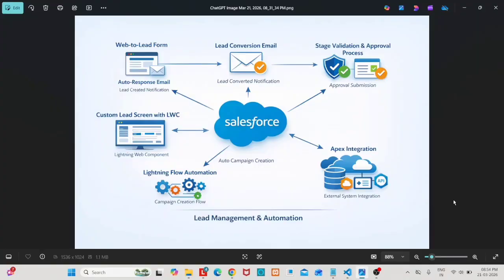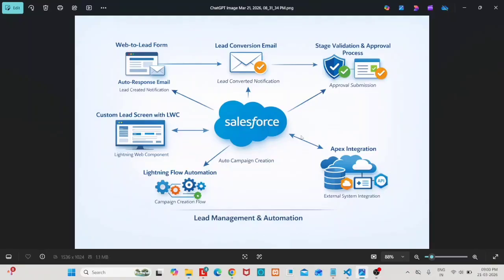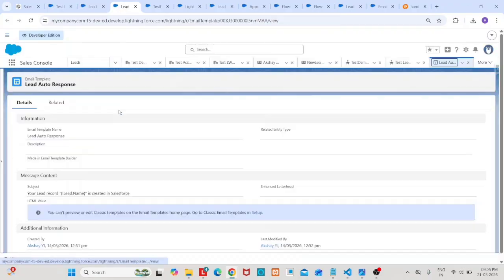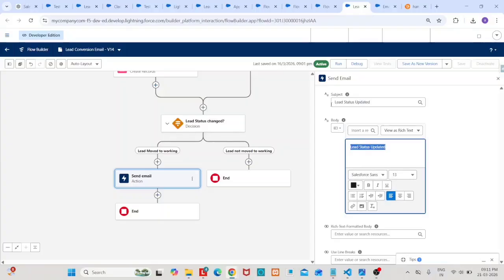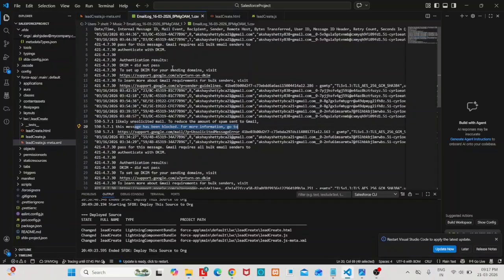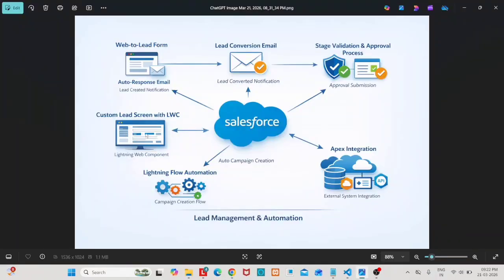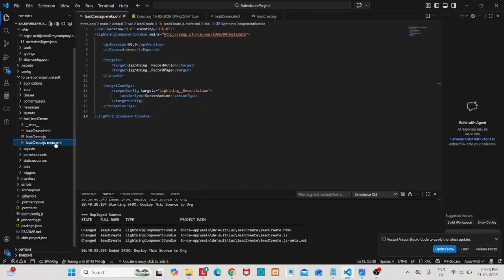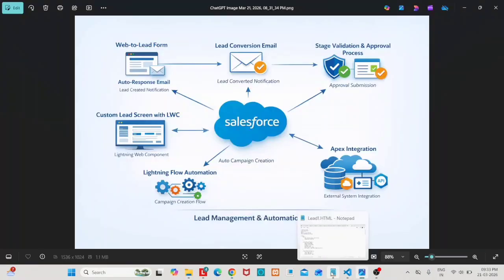Salesforce Technical Demo / Overview.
In this video you are going to see how Salesforce Dev team will get requirements from business and what all tech stacks they use to fulfill the business requirements.